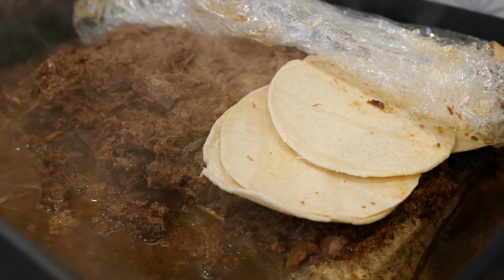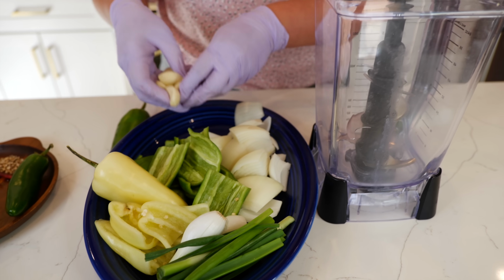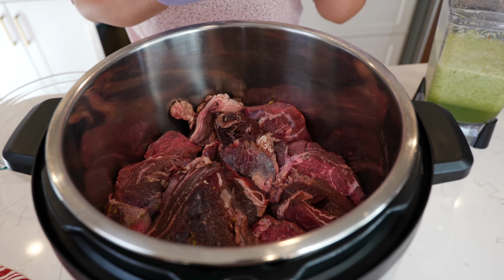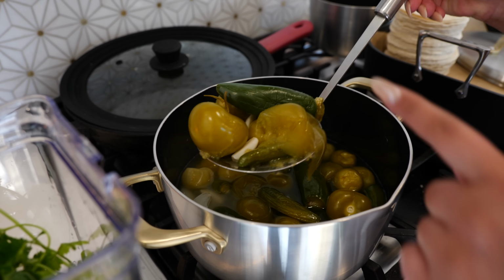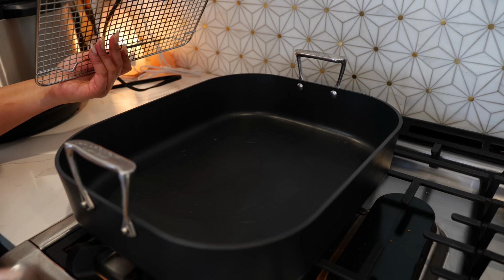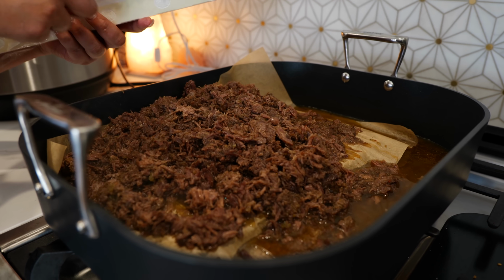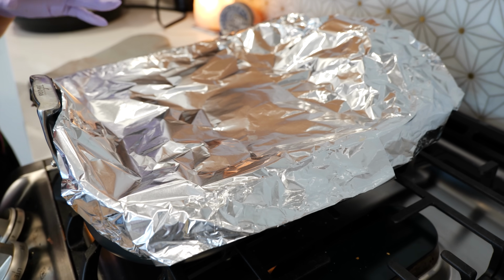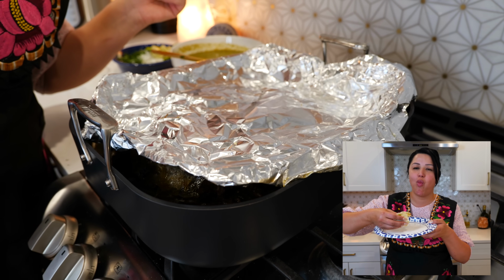The BEST BARBCOA Recipe, with an underground Meat Pit TASTE: Mexican street tacos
Search on YouTube  “Views on the road _______“ and finish with the recipe you are looking for. If you don’t see it, make a request in the comment section, and we will gladly upload the recipe for you.

Thank you for your support ❤️ For more delicious recipes, visit our In this Mexican street food recipe, I combined my great-grandmother's beef techniques with my modern way of cutting time not flavor. What takes over 10 hours to do; we did in 3 hours. Best of all we achieved an authentic tasting Mexican Street taco.

Ingredients
4 pounds beef cheek
3 pounds chuck beef
Season beef with- 1/2 Tbsp black pepper, 1 tsp salt, 1 tsp Mexican oregano
6 garlic cloves
1 medium onion
2 green onions
2 Anaheim peppers
2 chiles caribe or jalapeños
2 bay leaves
1/2 Tbsp salt
1 tbsp Mexican oregano
3 cloves (spice)
1 tsp coriander
2 chiles de árbol
1 Chile guajillo
3 cups of water

Pressure cook for 1 hour allowing a slow release
Then slow cook for 2 hours on (high)

Salsa verde recipe that retains flavor and spice
20 tomatillos
5 Serrano peppers
3 jalapeño peppers
1/4 onion
Small bunch of cilantro
1/2 Tbsp salt

Tacos
Small corn tortillas, beef, onions, cilantro, salsa verde, and lime